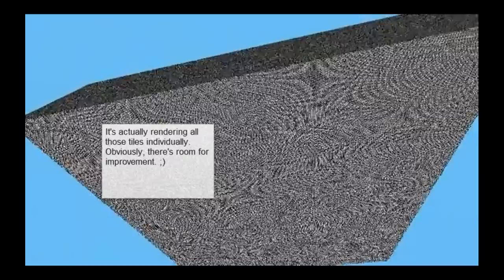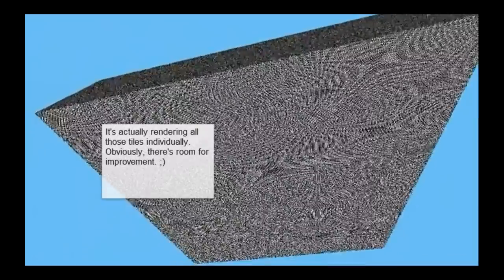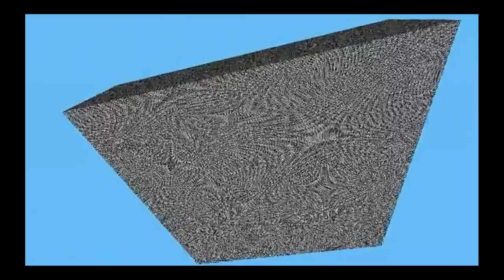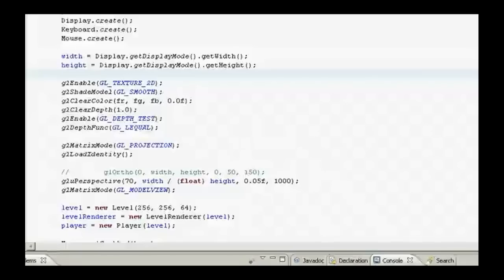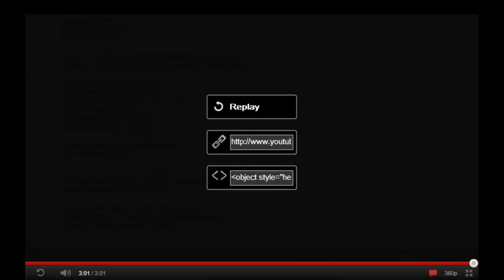Notch - Making Minecraft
This is a very early test of an Infiniminer clone I'm working on. It will have more resource management and materials, if I ever get around to finishing it.

It currently runs at about 700 fps for a 256x256x64 tile map.

This is Notch's first ever attempt at making Minecraft. He put's way more stuff in so keep up to date of all this stuff by Subscribing and leave a comment saying what you want to see like when he put in Creatures.